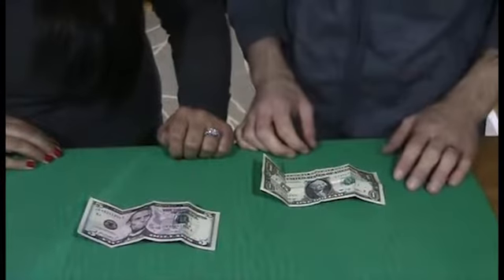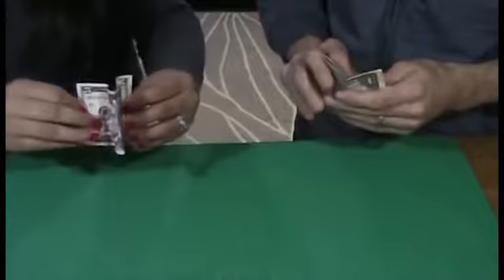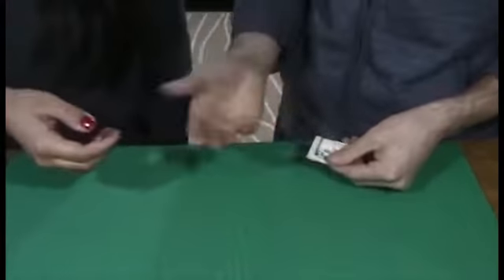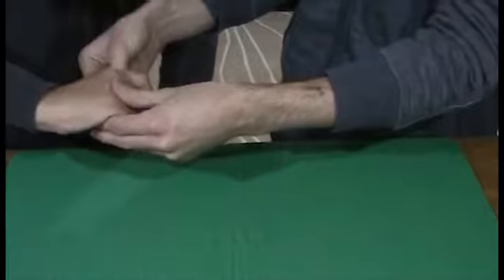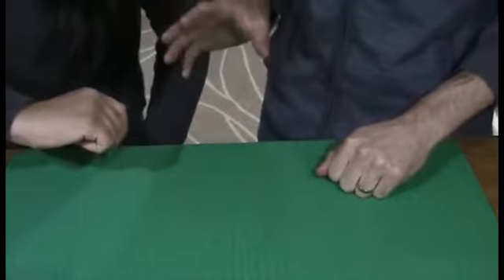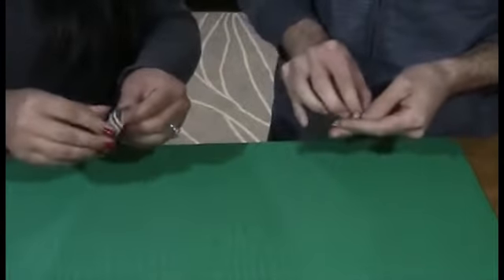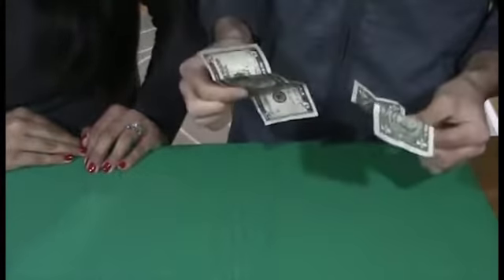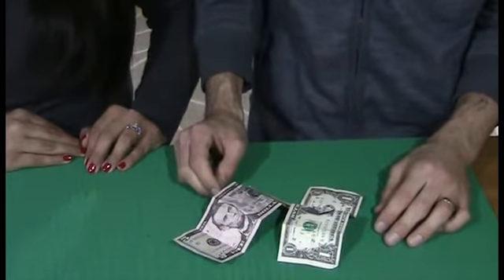Metamorphosis Bill by Bob Solari - The Magic Attic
A One and Five Dollar Bill transpose under IMPOSSIBLE and FAIR conditions!

    Works with new style bills as well as old style
    Both bills can be borrowed
    Both bills can be signed
    No magnets or wax
    Any denomination bills can be used
    No sleight of hand
    Works with foreign currency as well

By far, this is the MOST incredible and SIMPLE bill transposition EVER conceived.

Complete with illustrated manuscript and sample functional gimmick.